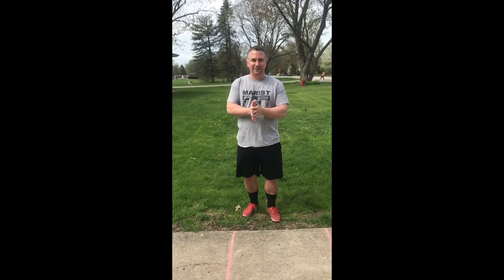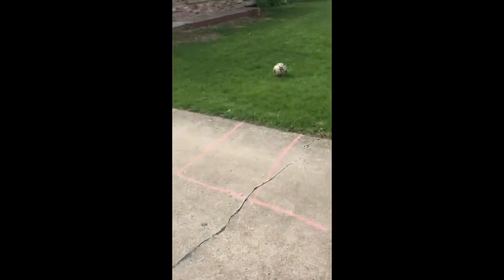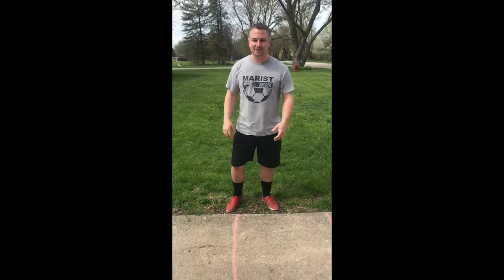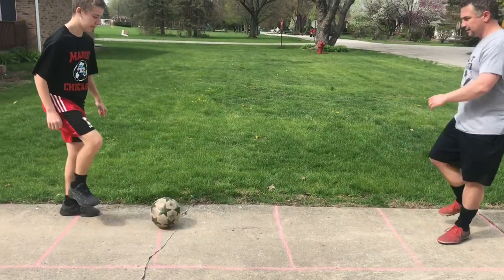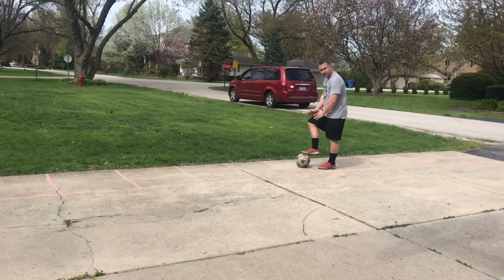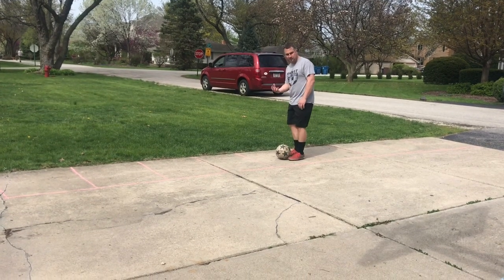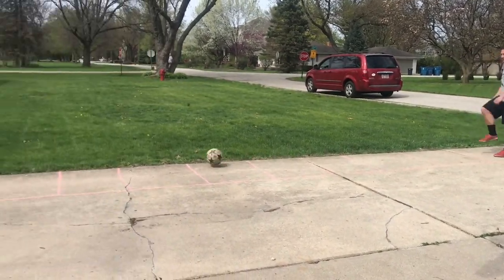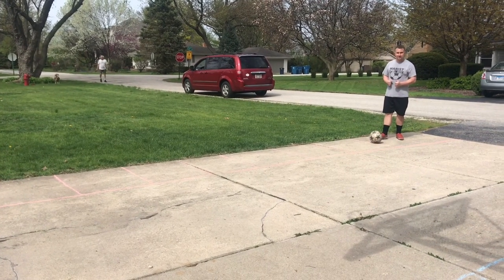Virtual soccer camp 2